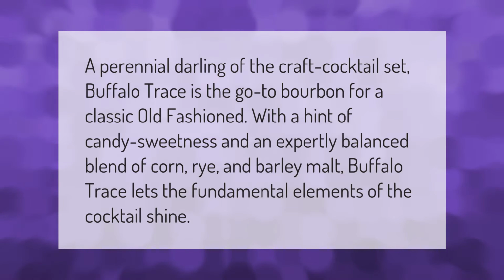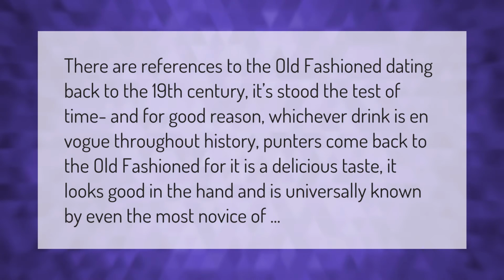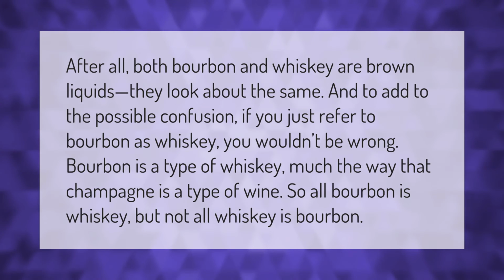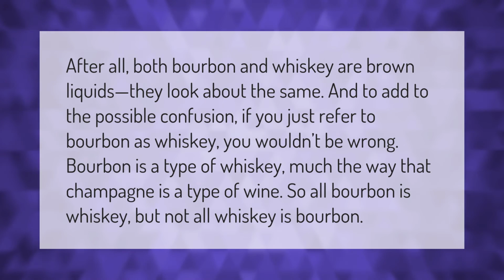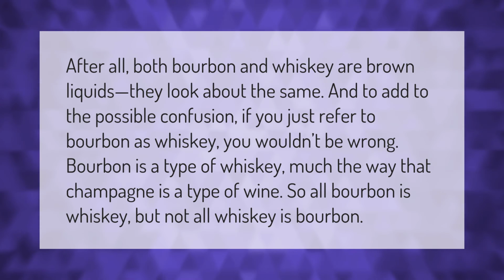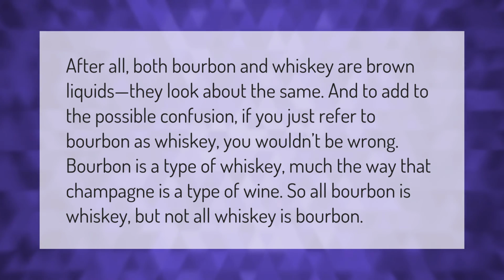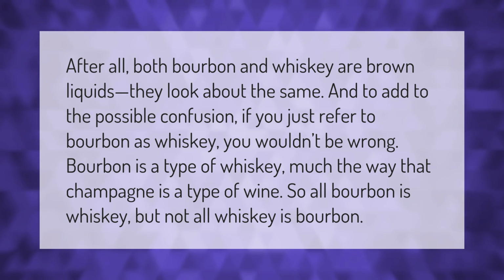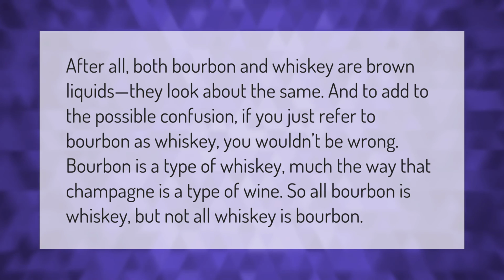What is the best whiskey to make an old fashioned?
00:00 - What is the best whiskey to make an old fashioned?
00:37 - Are old fashioned good?
01:08 - Is bourbon and whiskey the same thing?

Laura S. Harris (2021, January 20.) What is the best whiskey to make an old fashioned?
    AskAbout.video/articles/What-is-the-best-whiskey-to-make-an-old-fashioned-212508